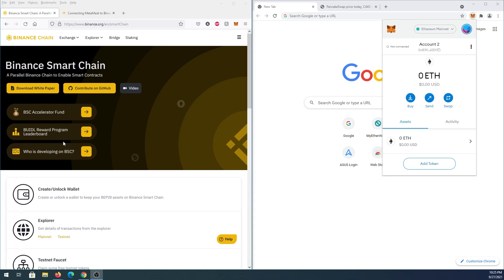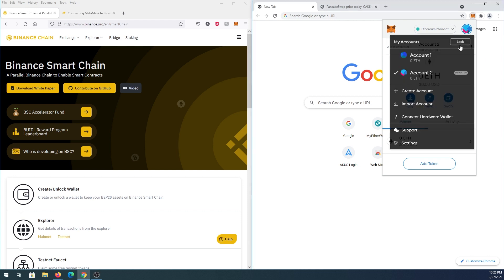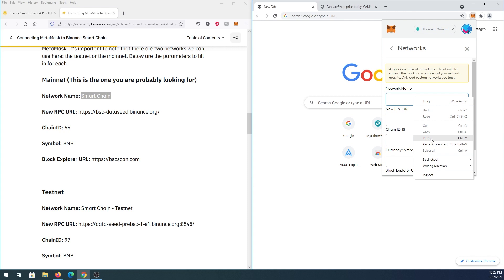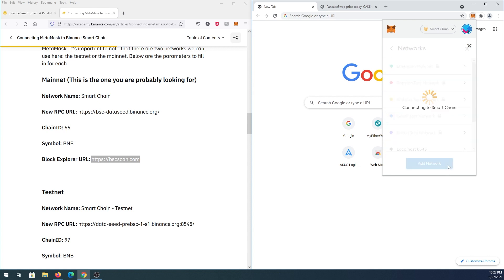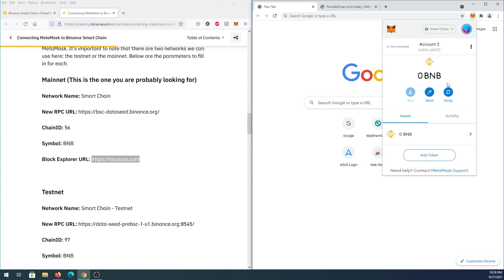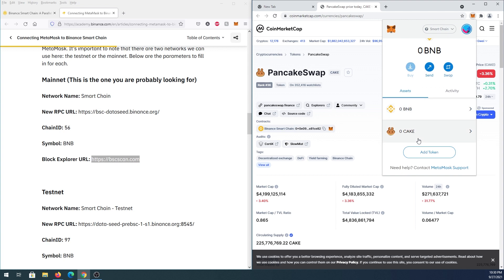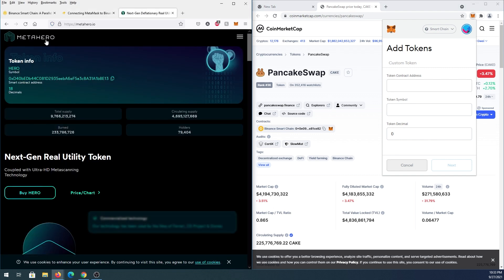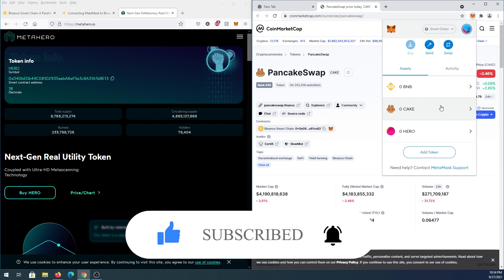How to add Binance smart chain into Metamask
In this video I will show you how to add Binance smart chain into Metamask and how to add tokens.